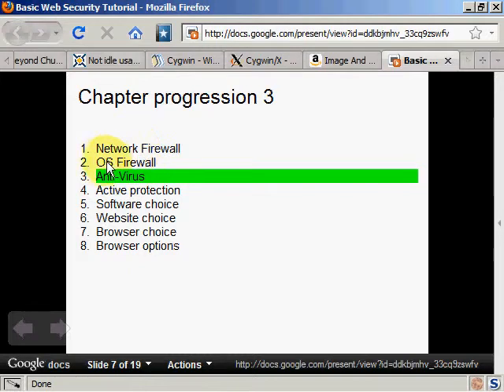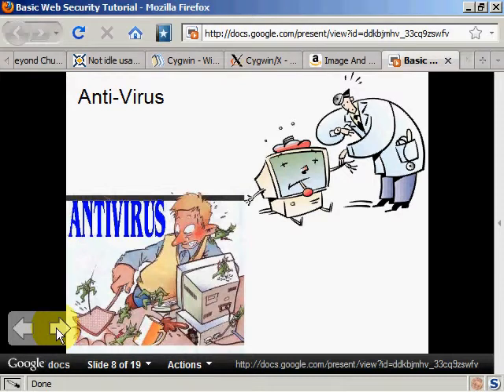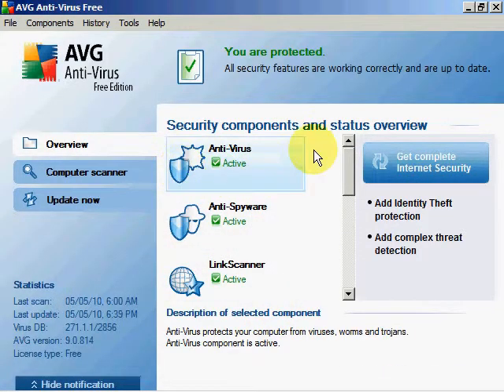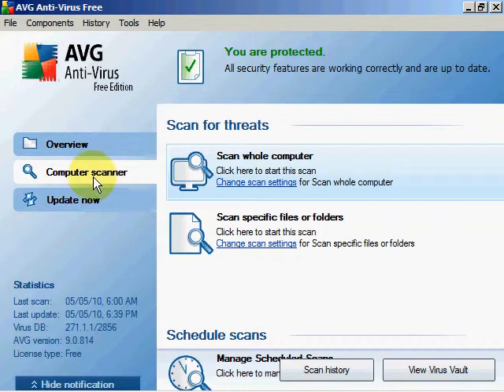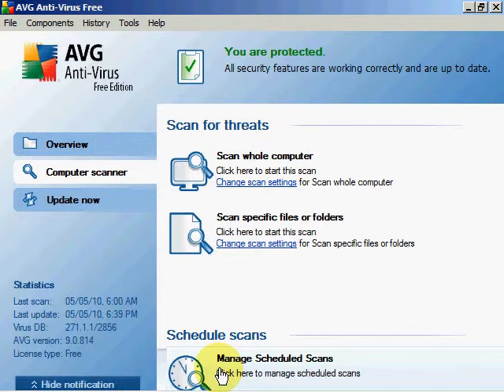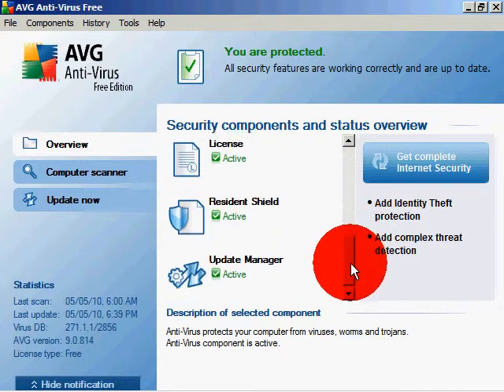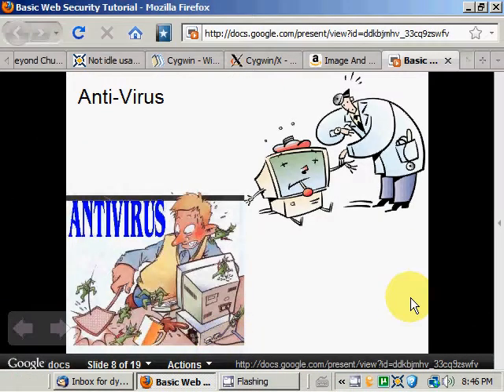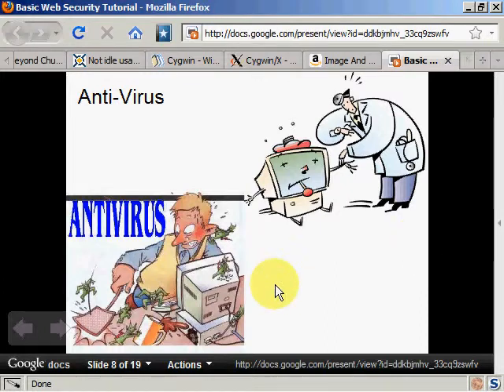Basic Web Security Tutorial - Chapter 3 - Anti-Virus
Anti-Virus is needed to detect and remove malware, which at that stage would've bypassed previous protections.